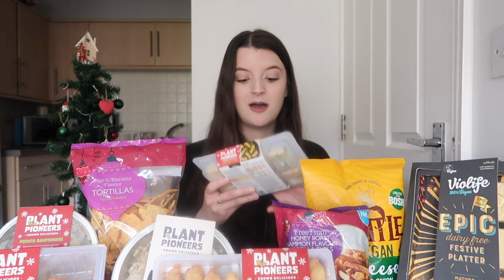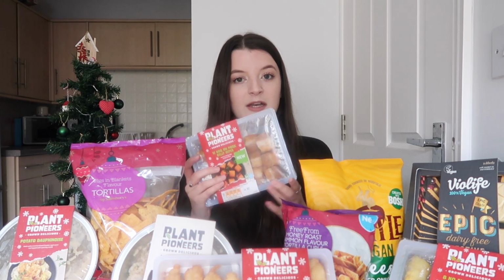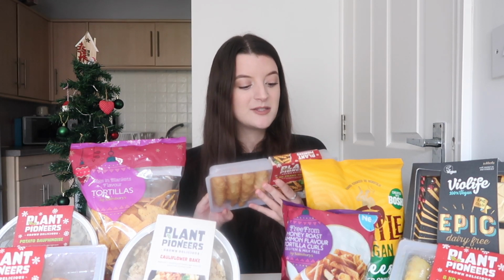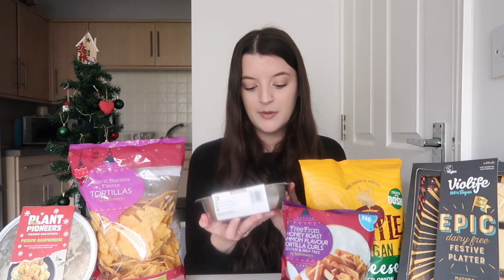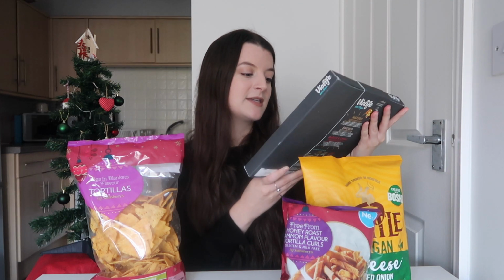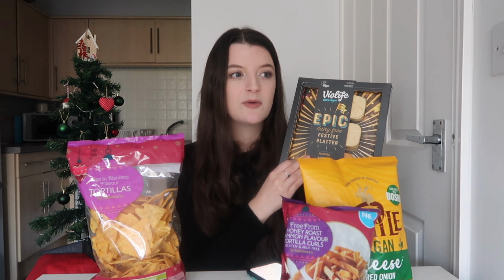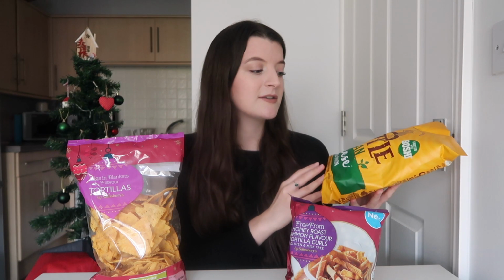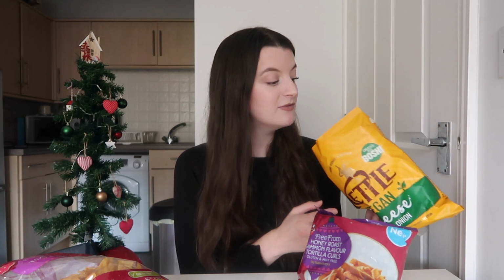SAINSBURY'S CHRISTMAS FOOD HAUL // New In Vegan Christmas Food Haul